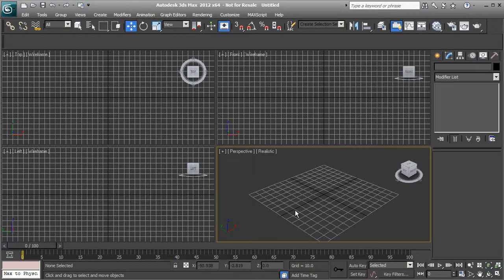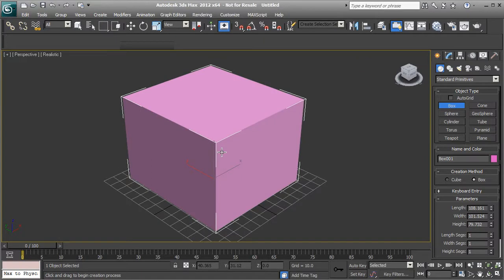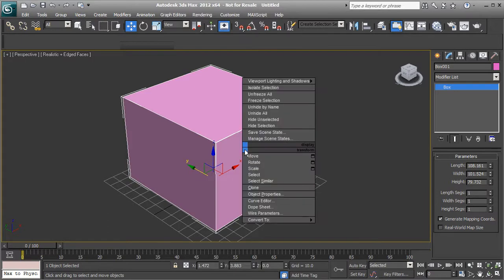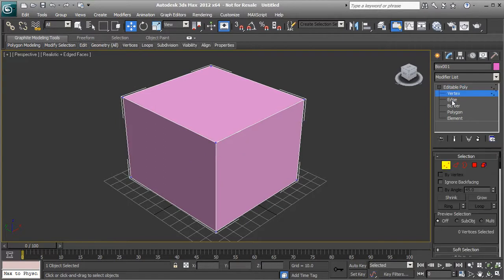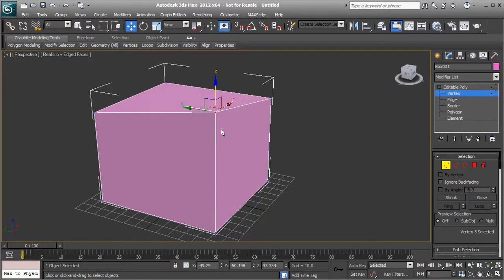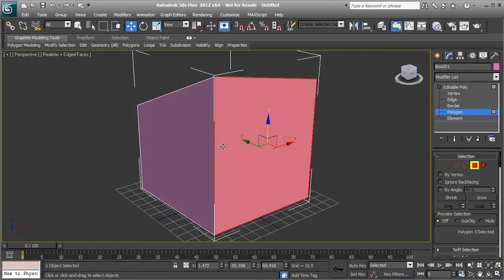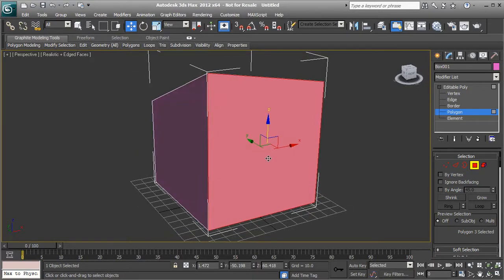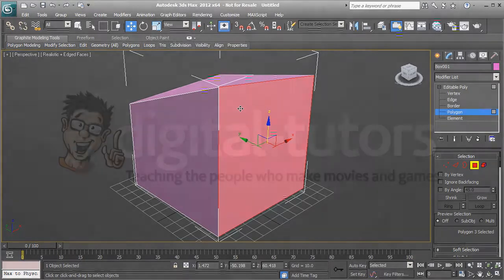02_Introduction_to_editable_geometry.flv